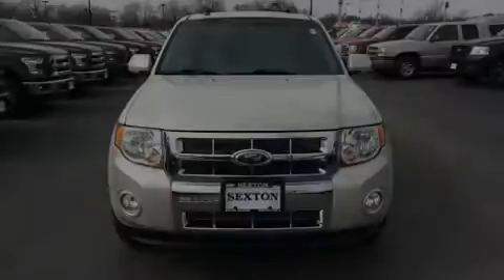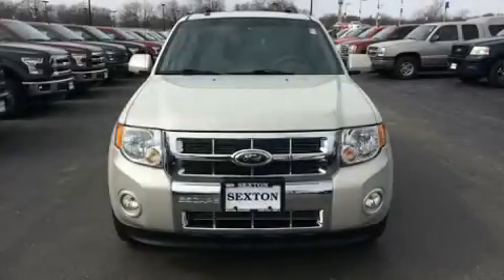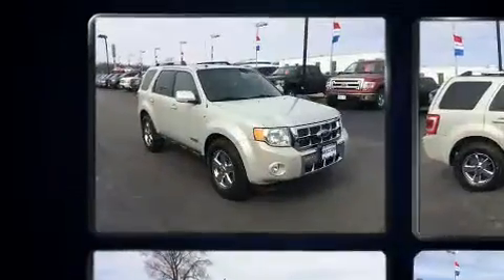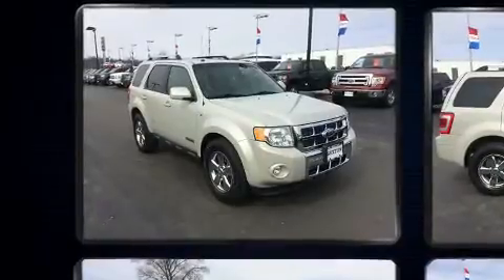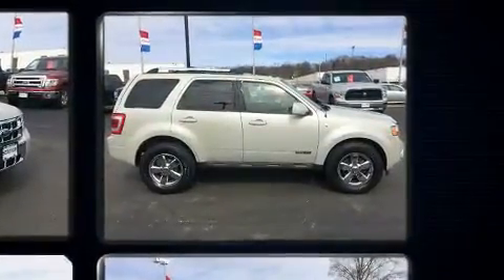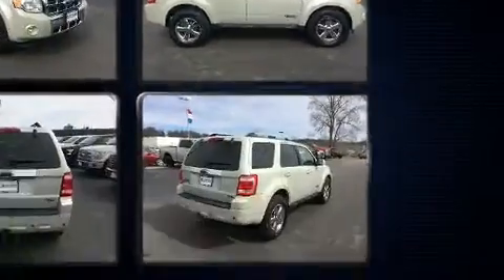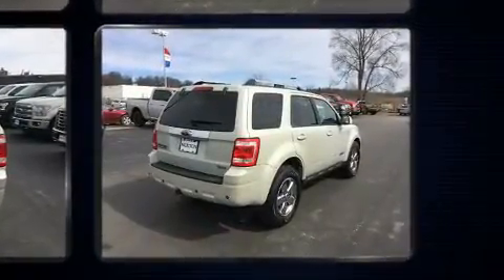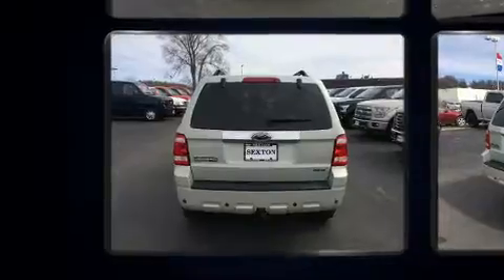2008 Ford Escape Limited 3.0L in Moline, IL 61265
Sexton Ford
3802 16th Street

Sensibility and practicality define the 2008 Ford Escape. Under the hood you'll find a 6 cylinder engine with more than 200 horsepower, providing a smooth and predictable driving experience. It includes leather upholstery, delay-off headlights, a tachometer, an automatic dimming rear-view mirror, power windows, remote keyless entry, an overhead console, and air conditioning. Ford also prioritized safety and security by including: dual front impact airbags, front SIDE impact airbags, traction control, brake assist, ignition disabling, and ABS brakes. Various mechanical systems are monitored by electronic stability control, keeping you on your intended path. We pride ourselves in consistently exceeding our customer's expectations. Please don't hesitate to give us a call.